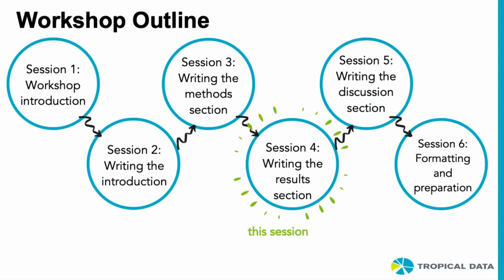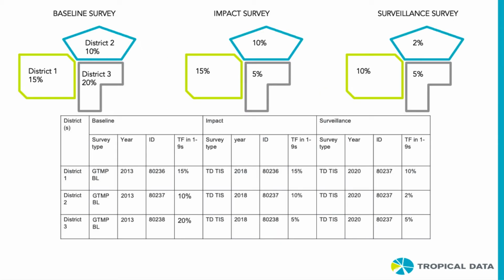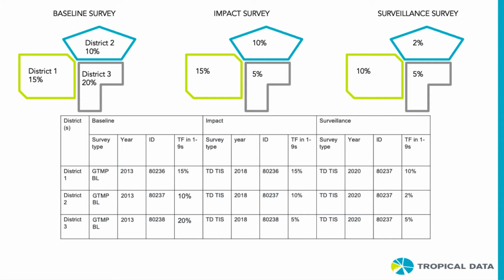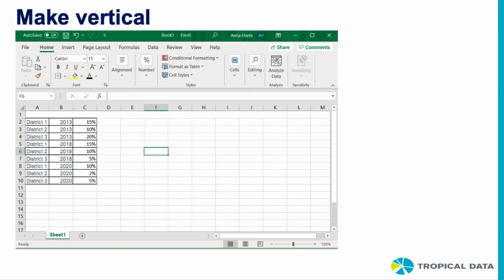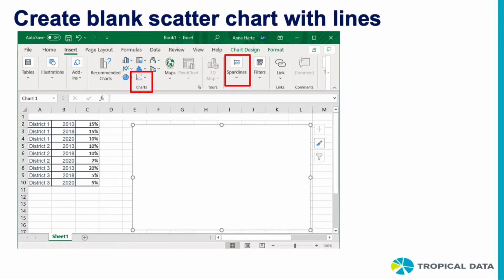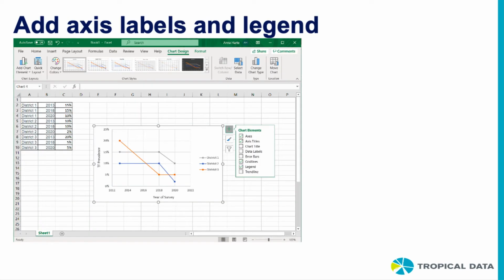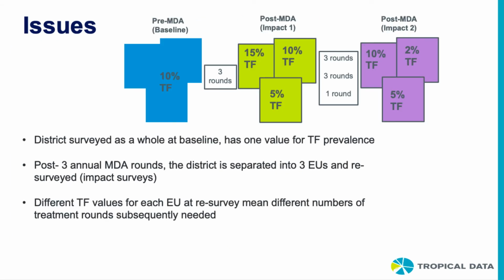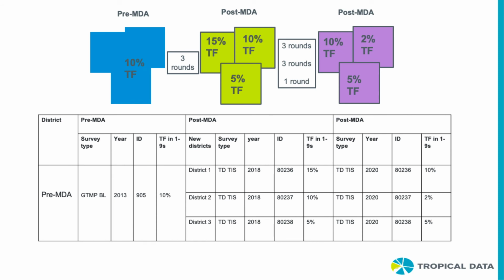Publication of Trachoma Survey Data: Part 4b Figures for Publication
Publication of Trachoma Survey Data Part 4b of 6:
Figures for Publication